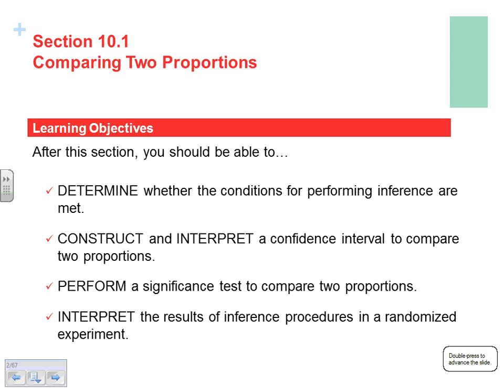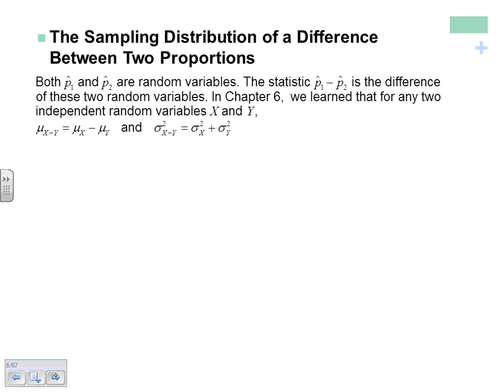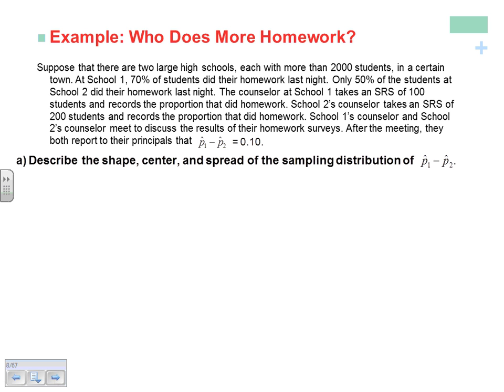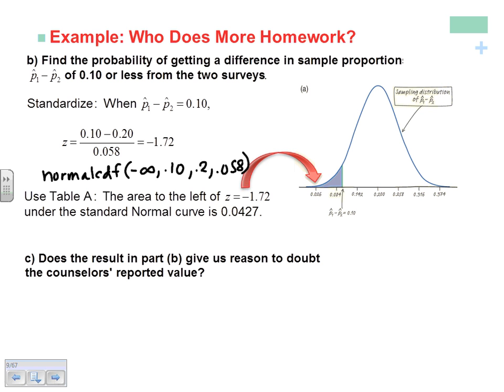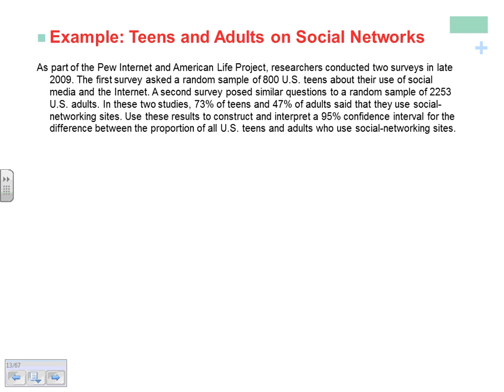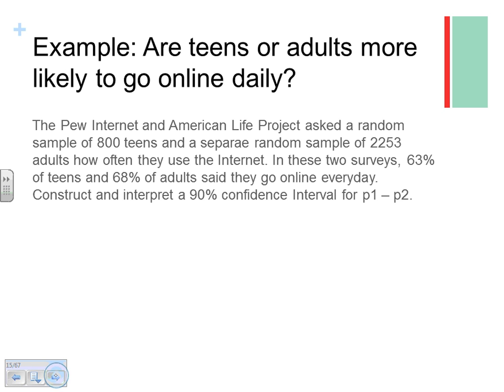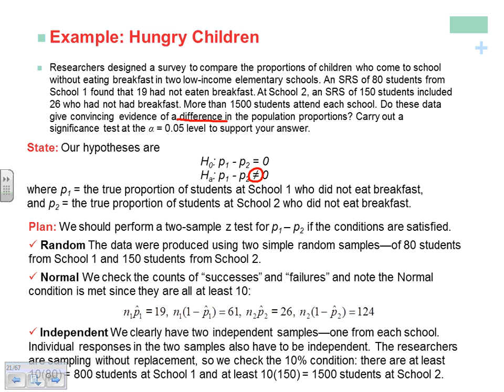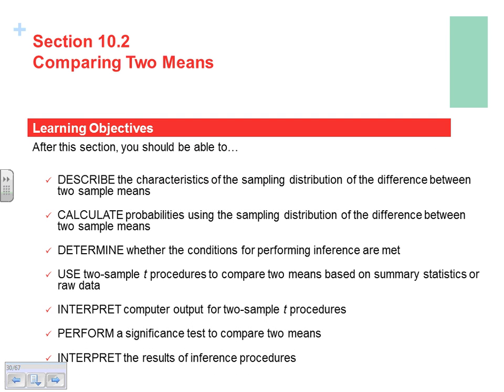10.1 stats lecture